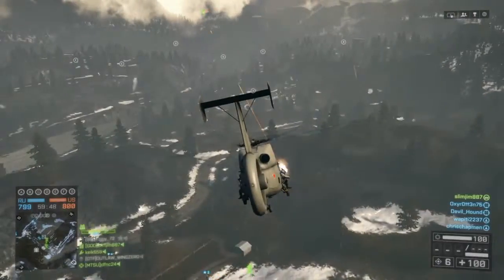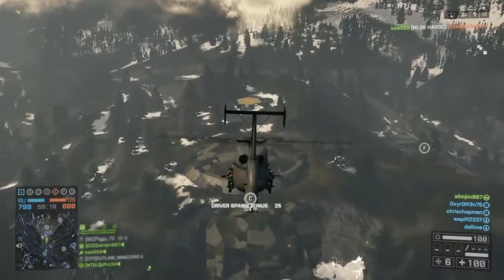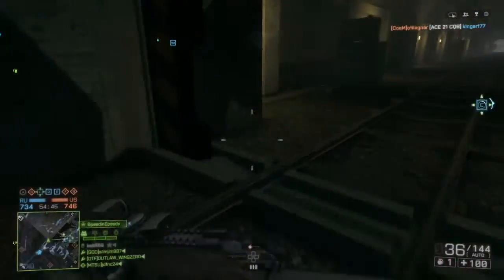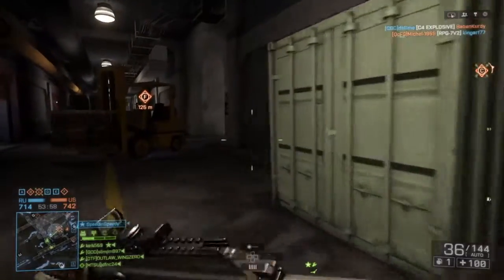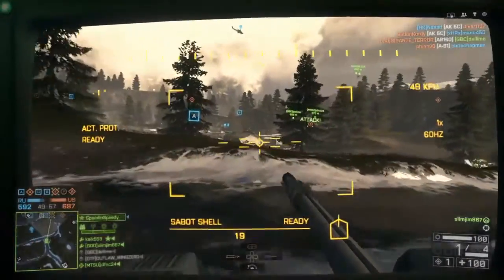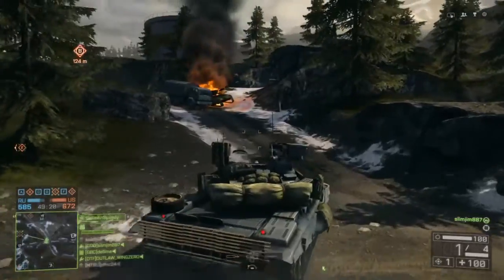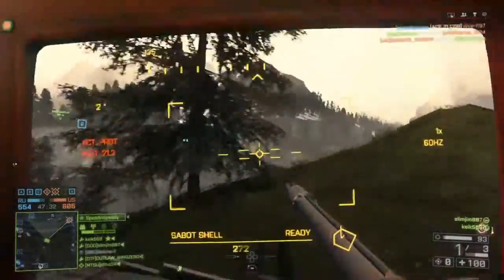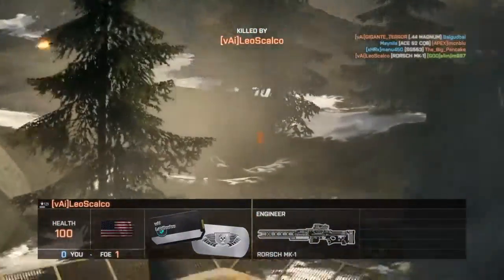Battlefield 4:Giants of Karelia/possibility of a 6th DLC??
Enjoy the 3rd of 4 maps that i show off and the 6th dlc info